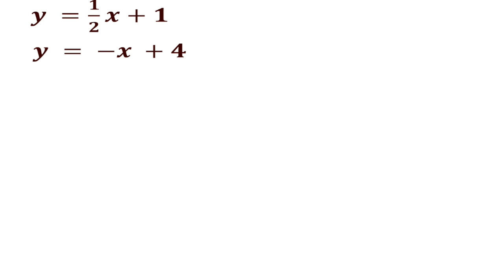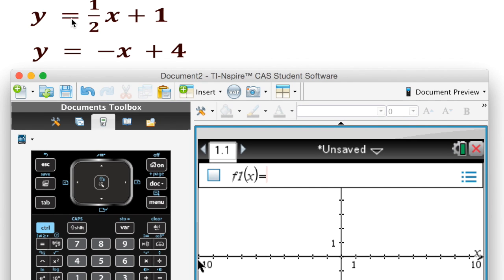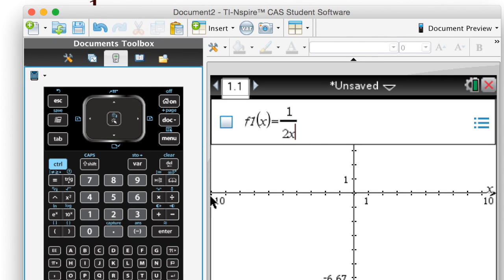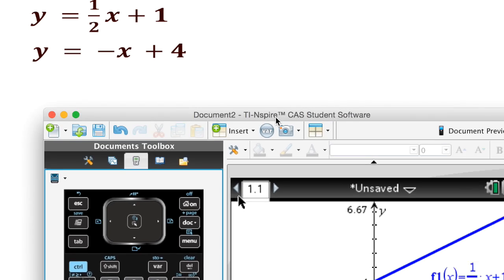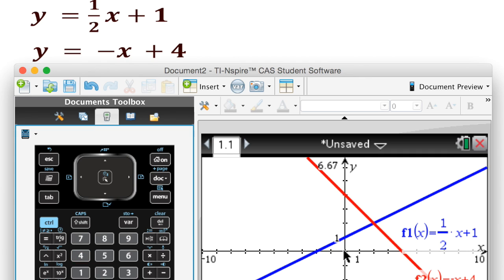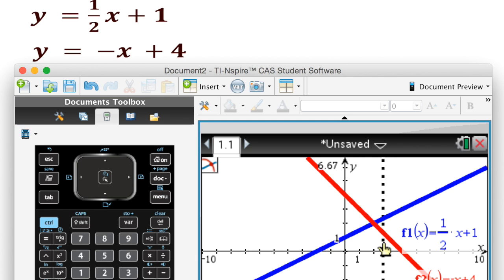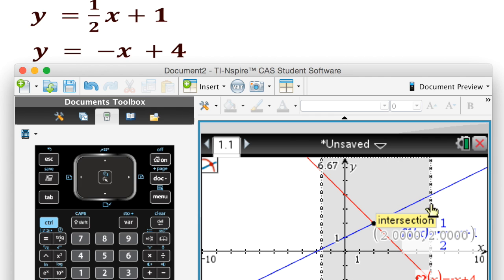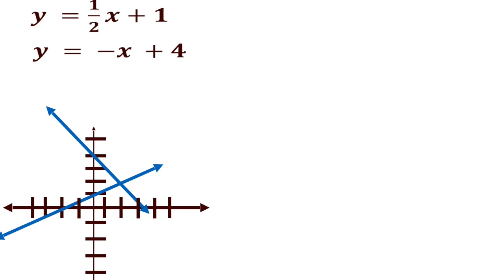Solve system of equations by graphing on ti-nspire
This video is about Solve system of equations by graphing on ti-nspire